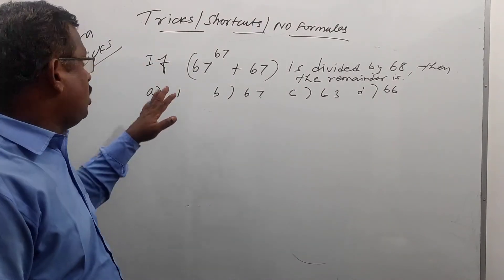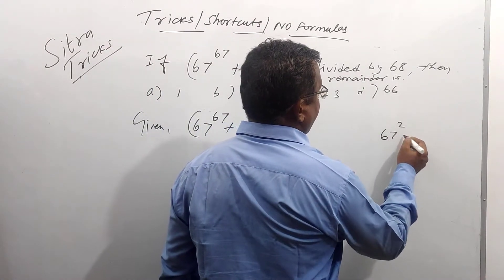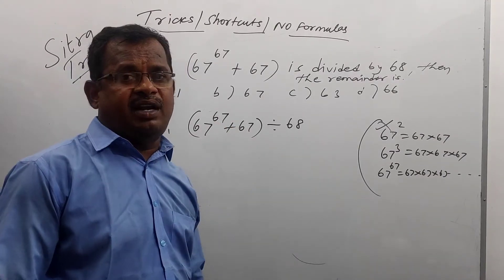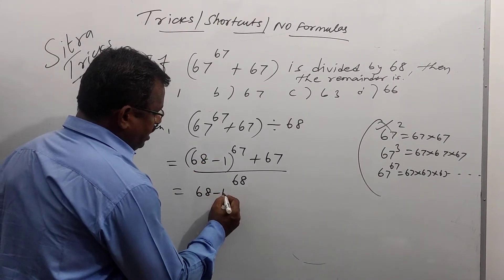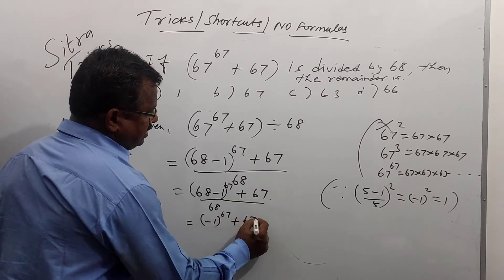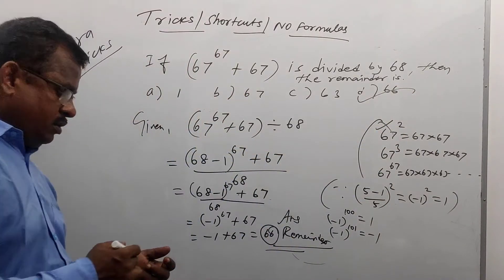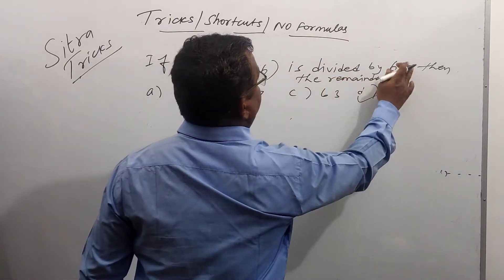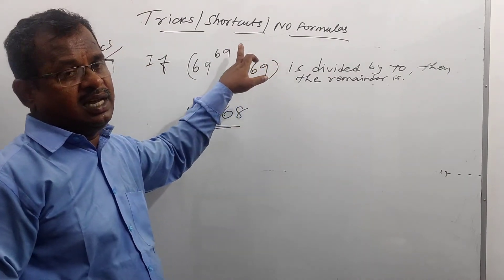Number System Part-3 | Tricks and Shortcuts with NO FORMULA! | Sitra Tricks!